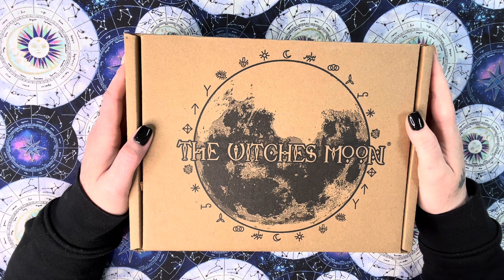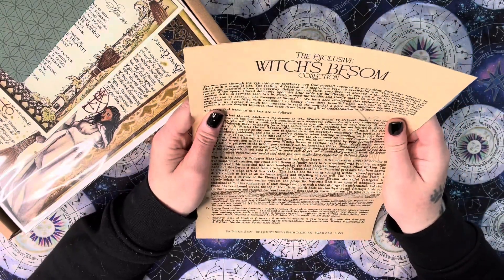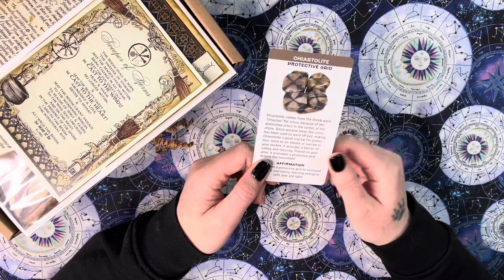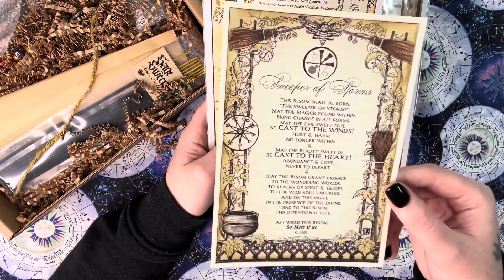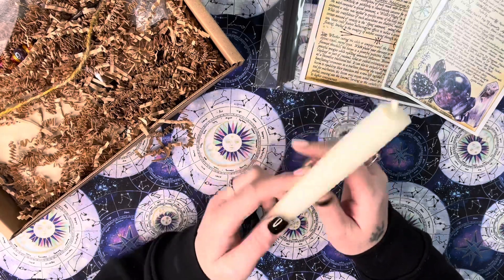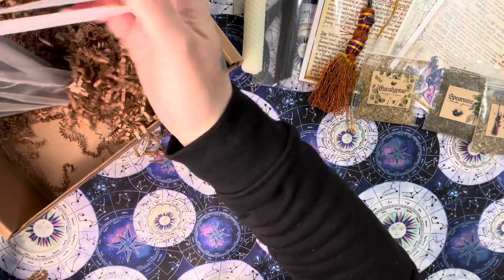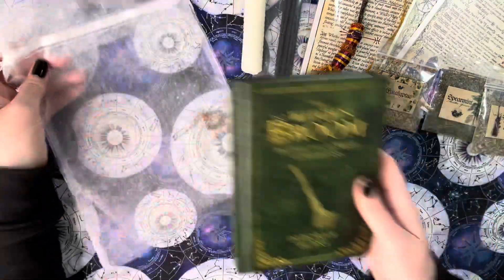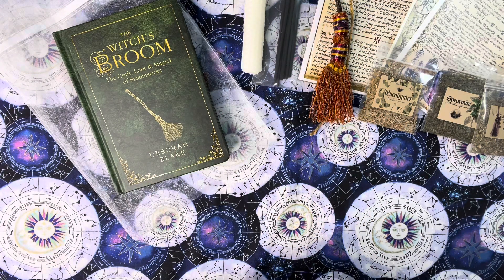The Witches Moon | Unboxing March 2024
Each month you get one of these lovely boxes worth $100 dollars, costing $79 dollars. Every month has a different & unique theme, with exclusively designed items inside that you cannot buy anywhere else. Each box includes: book of shadows pages, mini art prints, incense, crystals, oils, bath salts or a herbal tea blend. And your unique items carefully selected for that months theme. Then you will also get your personalised oracle/tarot prediction plus free parchment paper & a full item description list that will help you understand your items & who designed them.

The Witches Moon also produce two other subscription boxes:

The witches roots: this box is themed around a carefully selected magical ingredient to grow your personal apothecary. Containing a pack of that ingredient, a book of shadows print with all the information about that ingredient on it & a few extra themed items. You will also get incense & oils in this box.

The witches bounty: this box is your magical jewellery & talisman box. Each piece is especially designed for these boxes, made from real silver, gold or copper. Often covered in beautiful gem stones or custom carvings & designs. You cannot buy these anywhere else. Like the other two boxes, this one has a theme included that every other item in the box will match.

If you enjoy my content, you can offer your support to my channel through donations or gifts of support:

Intro creation by Sam Terry

Song is called ‘Lost within’ by A Himitsu

This track can be used by anyone for any project on any platform and monetize it.

Blessed be 🧘🏻